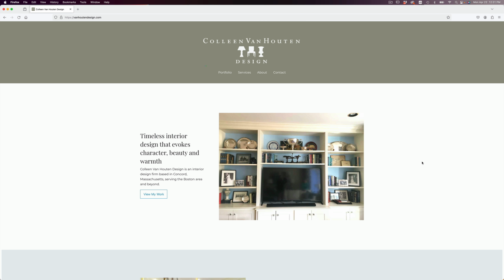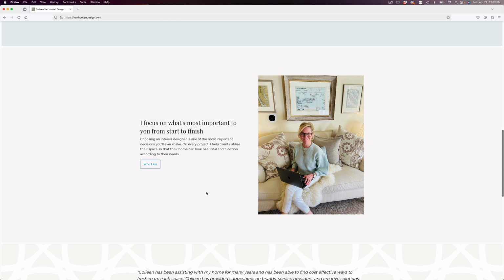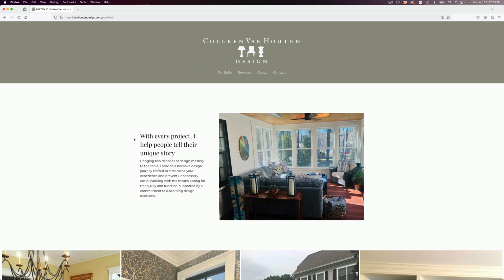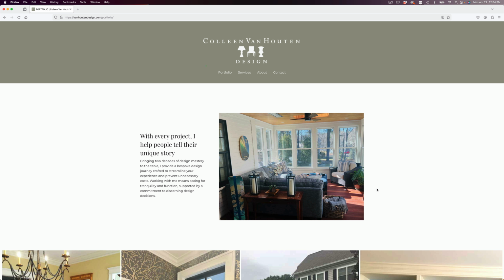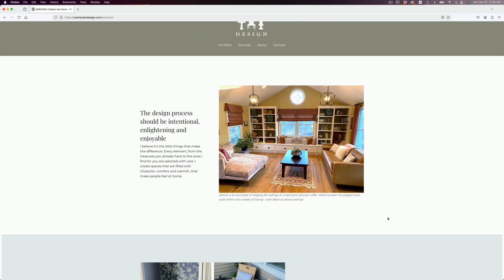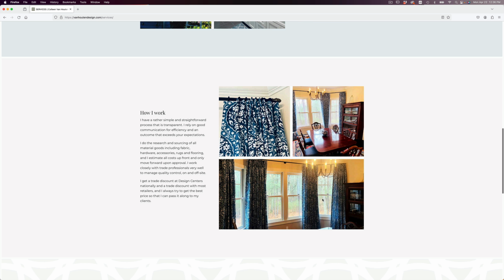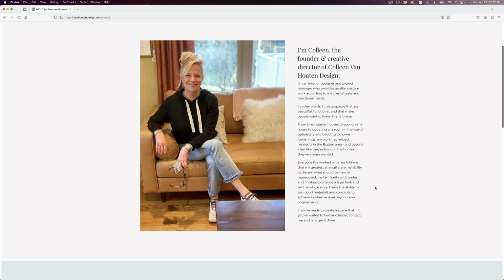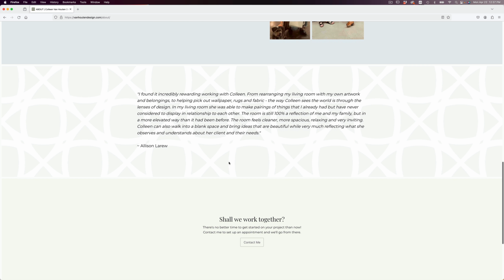A brand new site for Colleen Van Houten Design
Well this is exciting! I recently launched a website for interior designer Colleen Van Houten. It is a tiny site and surprisingly, a first-time site for this extraordinary individual who has been in the interior design business for over 20 years! It was a fun and interesting collaboration. Take a look because you'll see how a small website can have a huge impact.

Are you a coach, consultant, or other “high trust” professional? This video is for you and anyone else who’s interested in creating a website that is gorgeous AND helps you attract the people you most want to do business with, connect with them, and convert them into loyal clients.

You’re not a coach or consultant? Stick around! I’m sure you’ll glean something interesting and helpful from this video and my channel.

*** ABOUT ME: ***

I'm a copywriter and website designer. I help coaches and consultants and other professional services providers get more clients, make more money and expand their businesses.

If you want to attract more people, get more clients, and become the most sought-after expert in your field, let me know! I can help you reach more of your ideal clients and grow your business. We'll talk about what's working, what's not, and you'll learn the Number 1 thing you need to do to get moving toward creating a business website that attracts, connects and converts.

Do you want to know the biggest mistakes that coaches, consultants and service providers make on their websites, and how to avoid them? Get my free checklist and access to my video, "The 8 Biggest Mistakes Coaches and Consultants Make - and how to avoid them!"